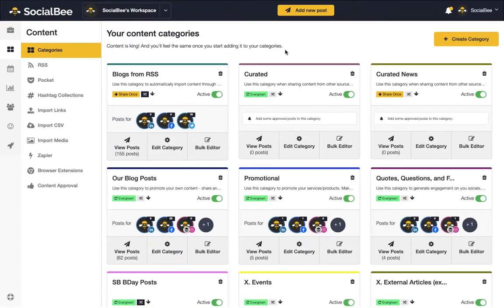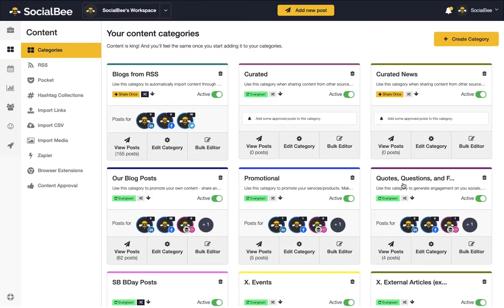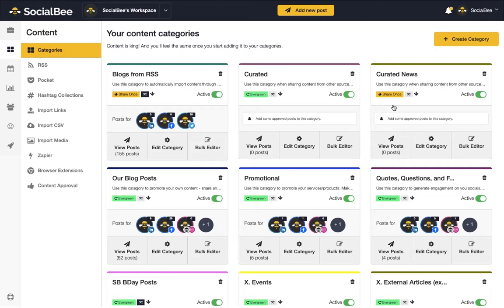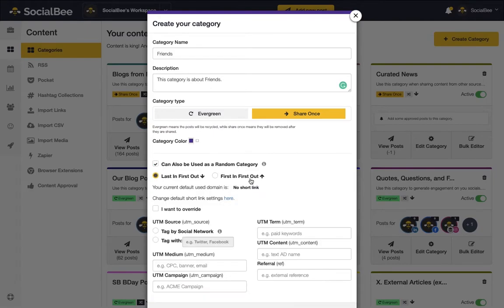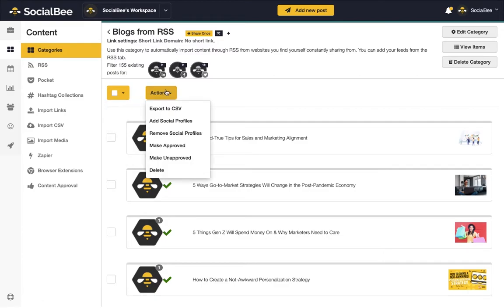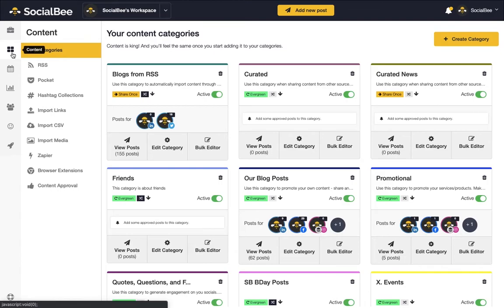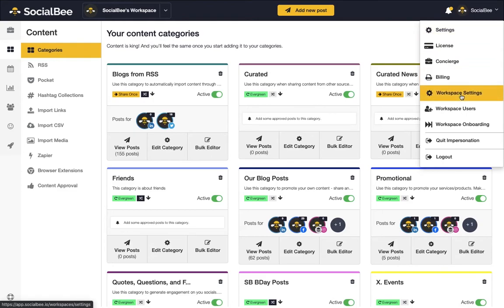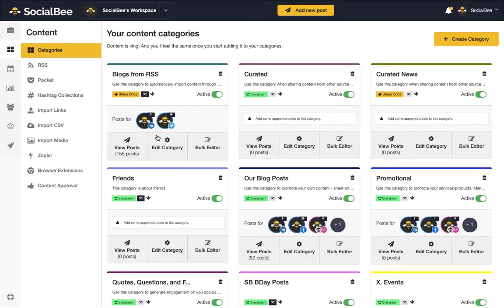How to use Categories in SocialBee | SocialBee.io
This is an in depth video on what Categories are and how you can use them best in SocialBee.io.